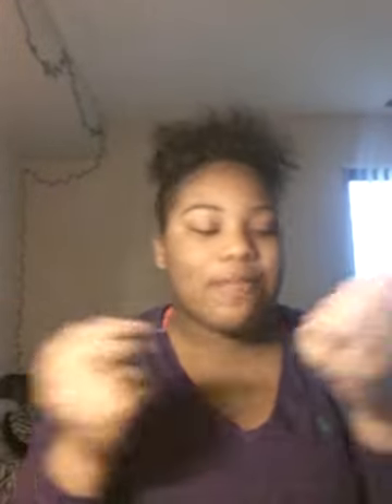Natural Makeup Tutorial 💕👀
Hope you guys enjoyed the video please give it a BIG thumbs up and ill see you guys in my next video.😙